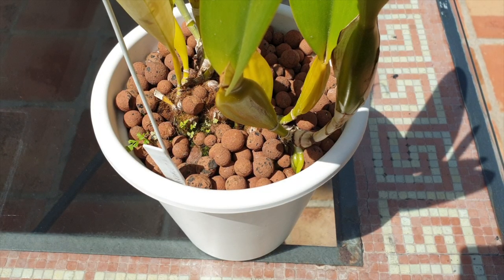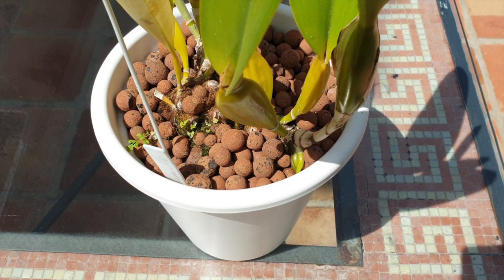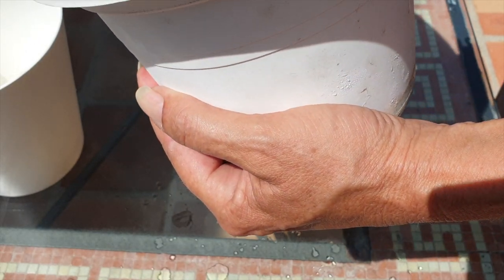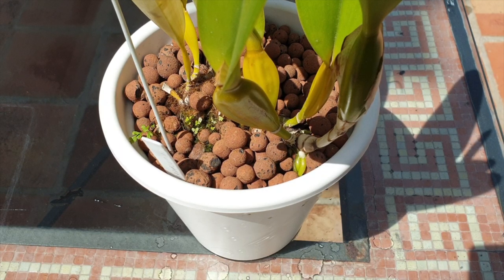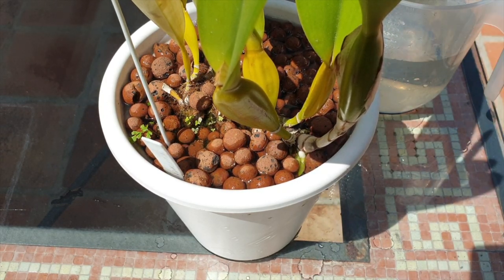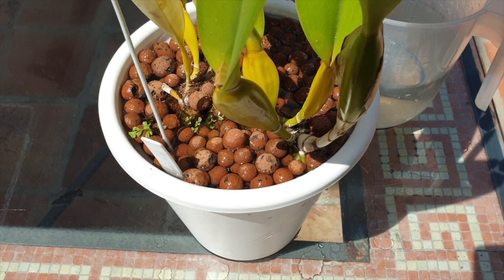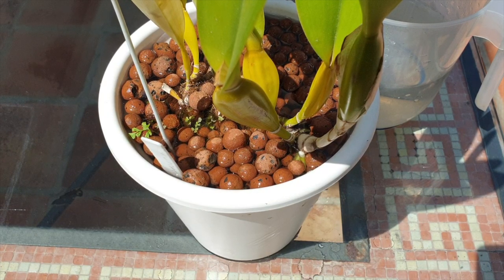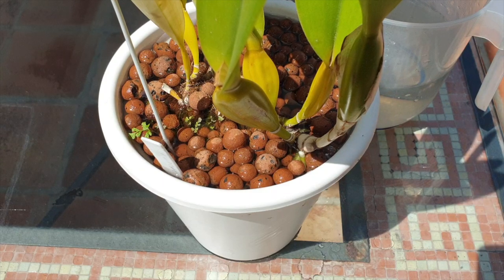How to know if you need to repot your orchid when growing in opaque pots | Example 3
Another example of several markers that determine whether your orchid needs to be repotted or not. Not just what you can see on the surface of the pot, but what you cannot see happening inside the pot. How to determine if your orchid needs to be repotted when you cannot see the root system in the pot!
My environment:
Mediterranean climate, hot summers / mild winters
45% - 85% humidity, with regular airflow
Orchid growing supplies:
               Seramis, Akadama
Water: Reverse Osmosis
Insecticidal Soap
General PPM: 300 Summer, or in active growth
                          150 Winter, RO Water and KelpMax only